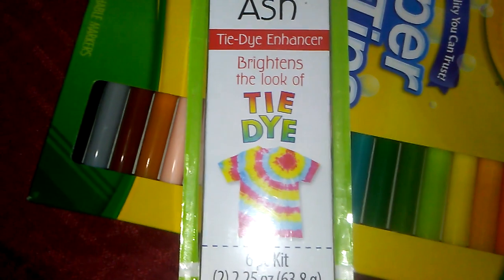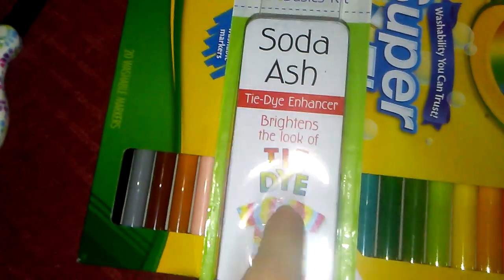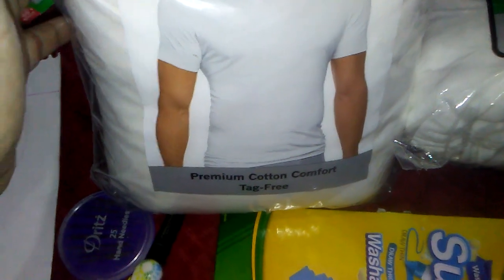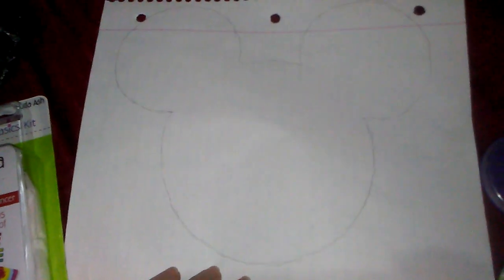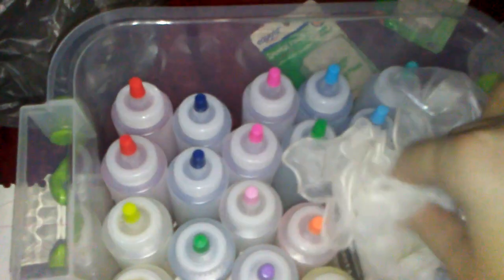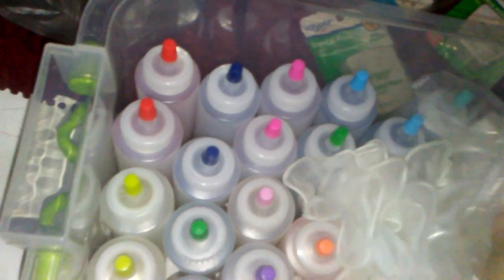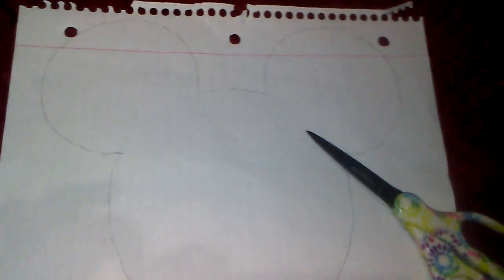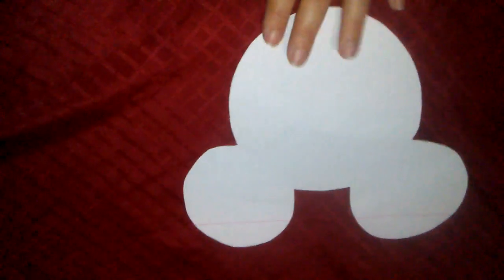Tie Dye Mickey Shirts pt 1.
On this video it is part one of the tie dye mickey shirts. I did only five of them as I did not have enough to do all 11 shirts this time. The kit I purchased only came with the dye, some gloves, rubber bands, and an instruction kit inside the little reusable tote. The other things you saw in the kit I purchased seperatly and just stored them in the tote with everything else I would need to do my shirts. I will get to post the finished products after the 24 hr wait. Just this part with just me working on them took me about 2.5 hours. It goes faster when you have more people working on them :)

       "Tie Dye Christmas" will be posted in a day or so after this. That will be the part 2. :) I can not wait.

You will go through a lot of gloves in this process its best to get a bulk pk. I really like these just didn't have them at the time.